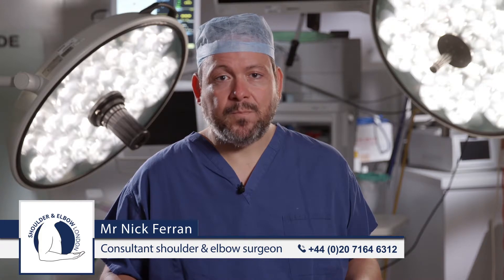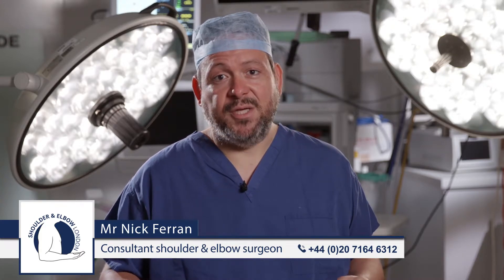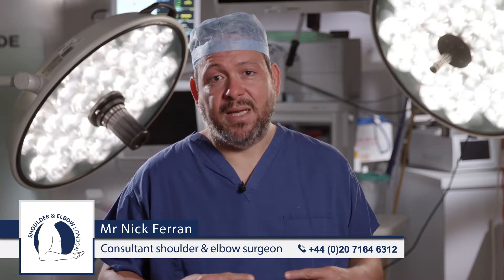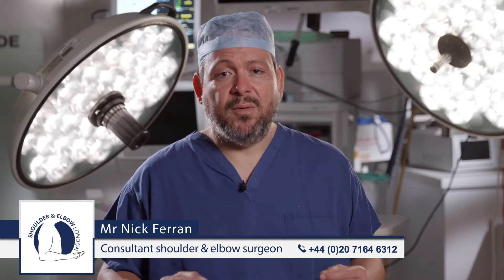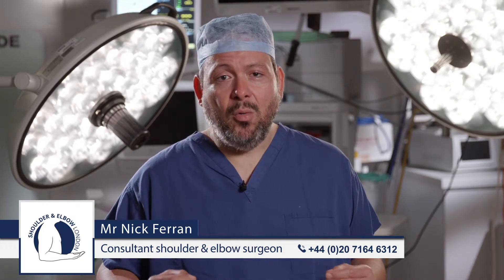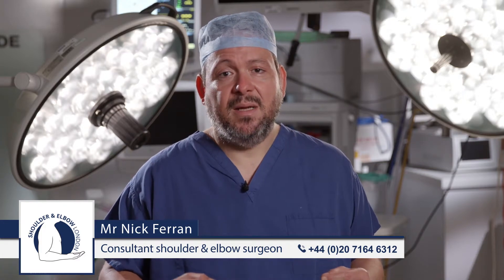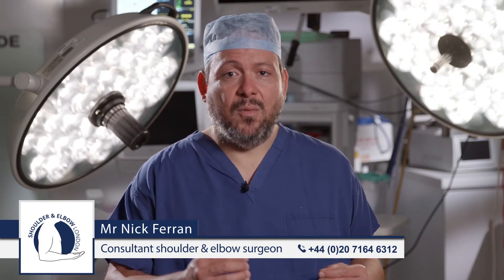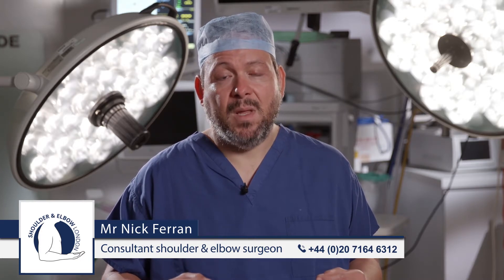How are ACJ dislocations treated?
An ACJ (acromioclavicular joint) disloaction is a painful injury. In this video Mr. Nick Ferran, Consultant Shoulder & Elbow Surgeon, discusses the treatment options for ACJ dislocations which can depend on the type or severity of the injury and may include either physiotherapy or surgery.